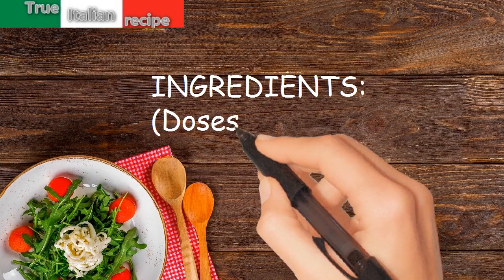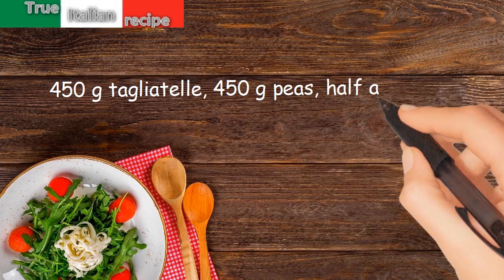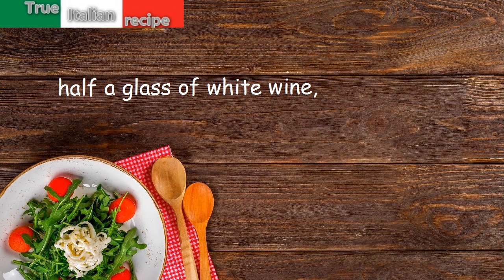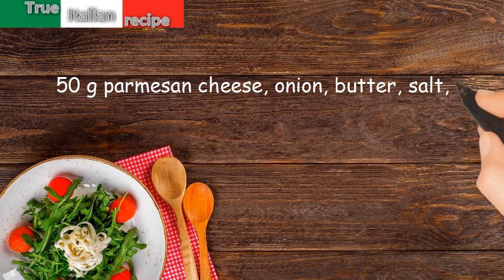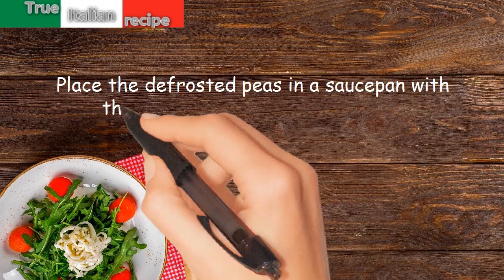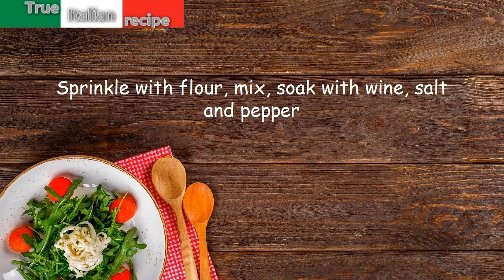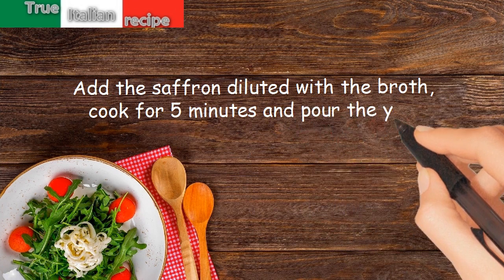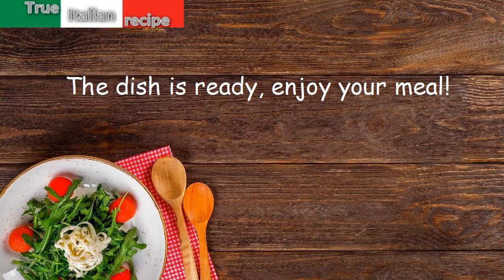ENG - Tagliatelle ai piselli